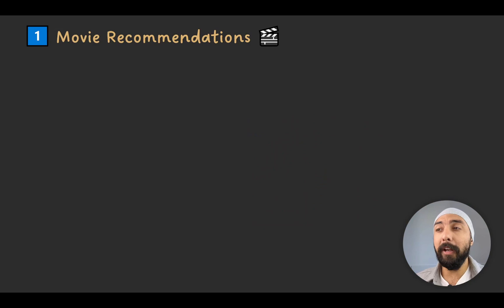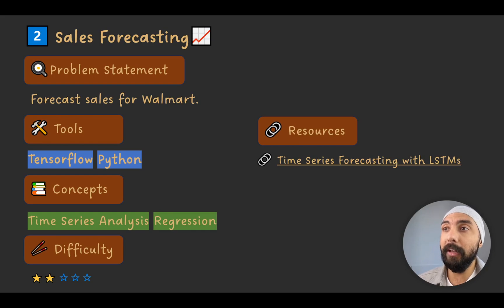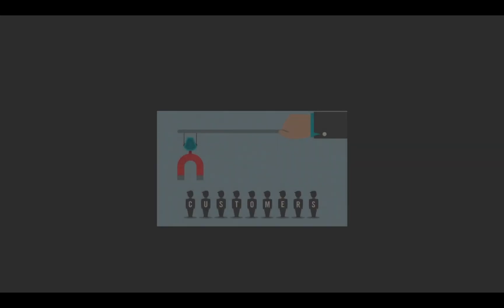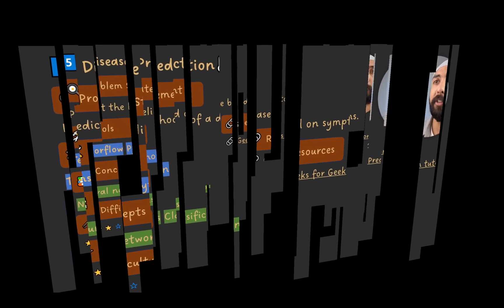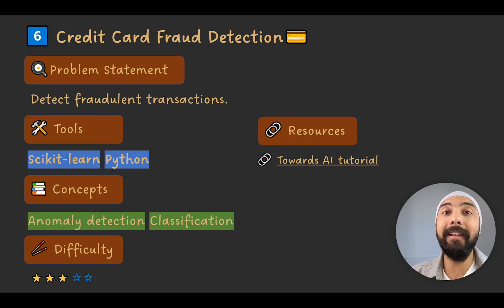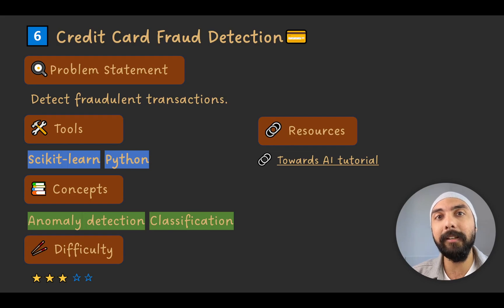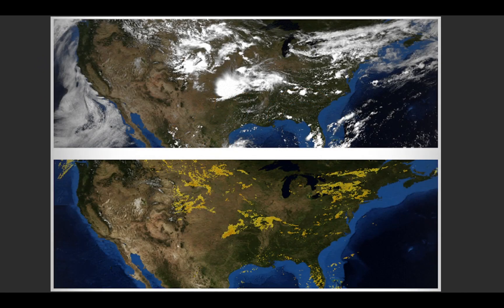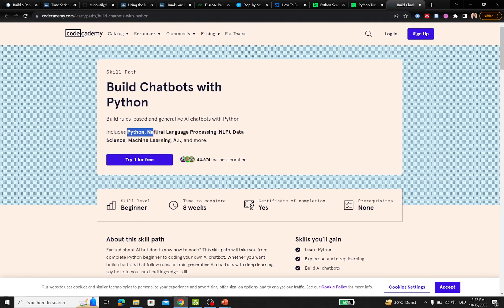Top 10 Machine Learning Projects for Beginners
Get full access to podcasts, meetups, learning resources and programming activities for free